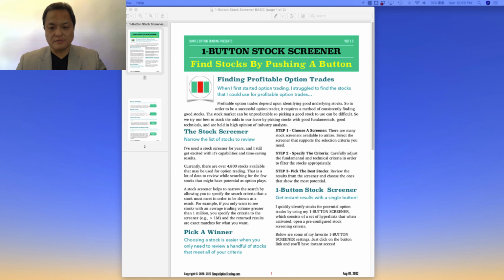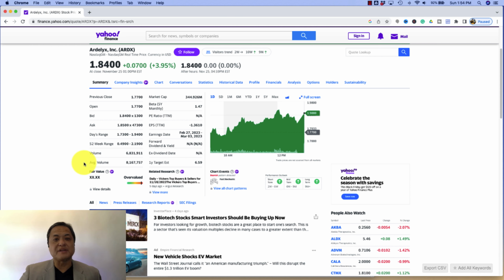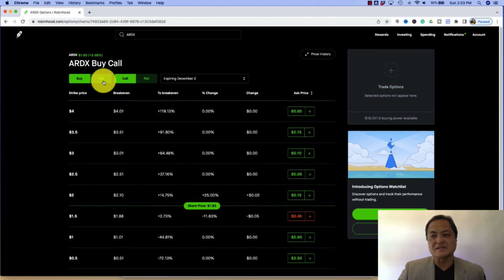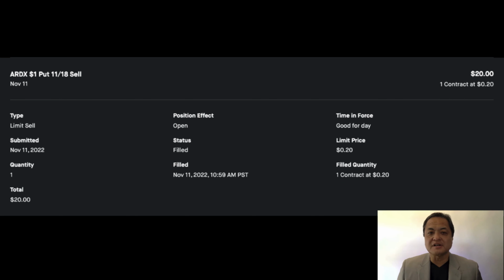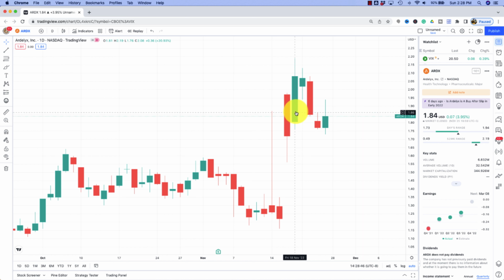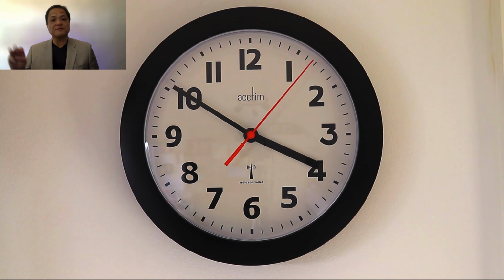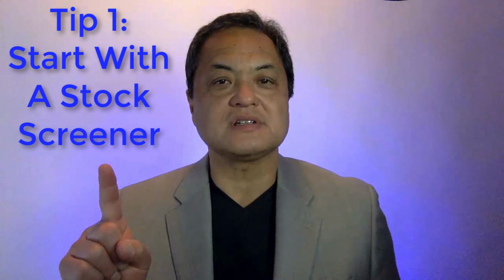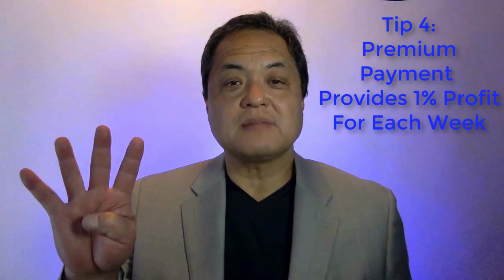How to Use Cash-Secured Put Options to Grow Your Small Account Rapidly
FREE 1-Button Stock Screener

Chapter
0:00 Introduction
0:37 The $100 Small Account Challenge
2:58 Proof: Transaction Record
6:16 Five Tips When Using The Cash-Secured Put Options Trading Strategy